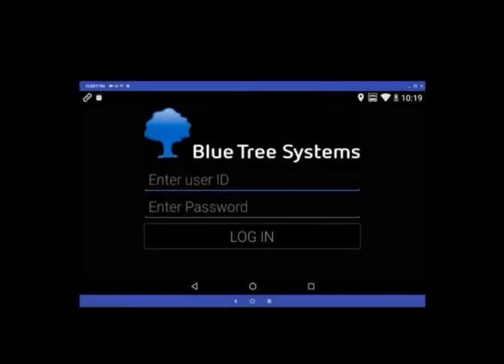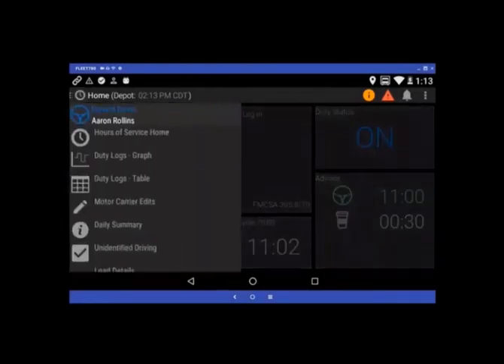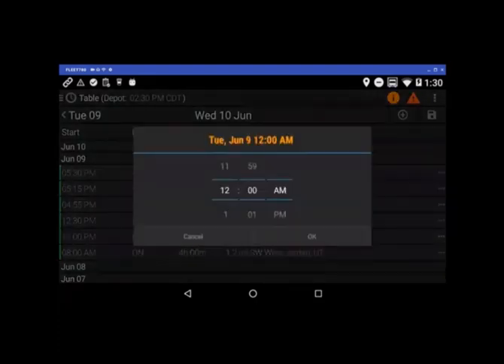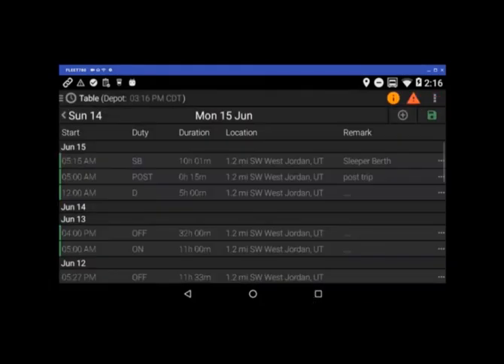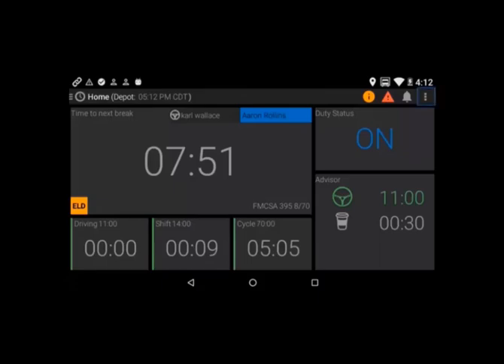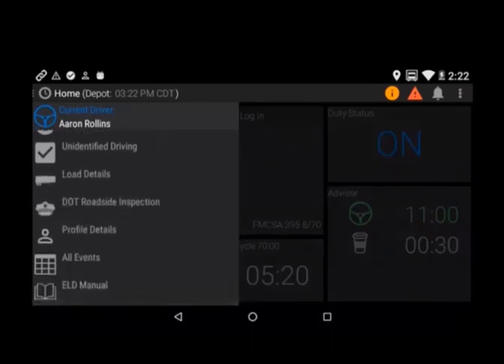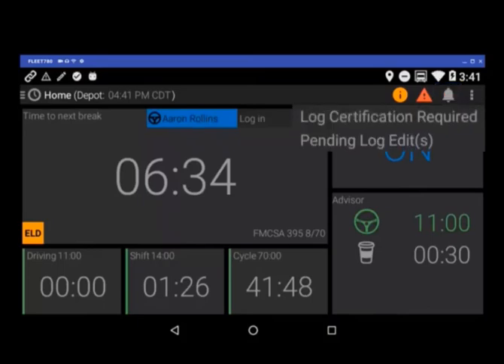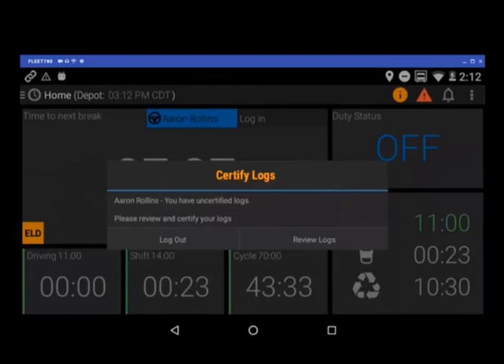Orbcomm Training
ELD training for drivers.